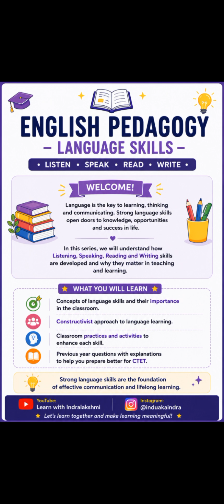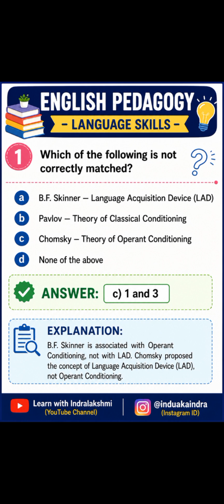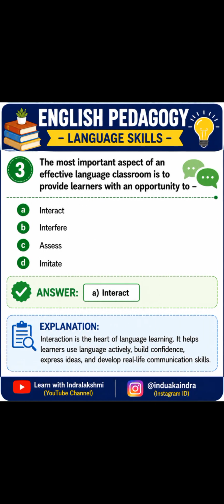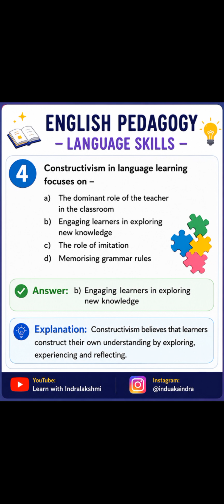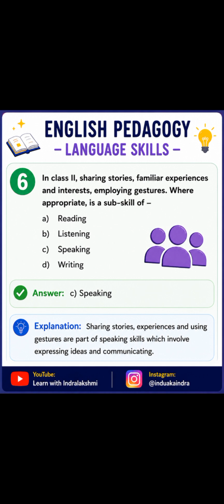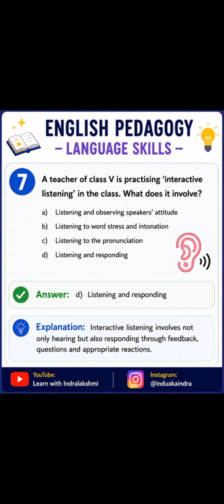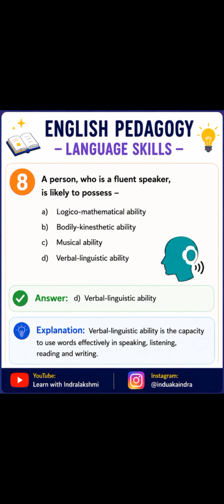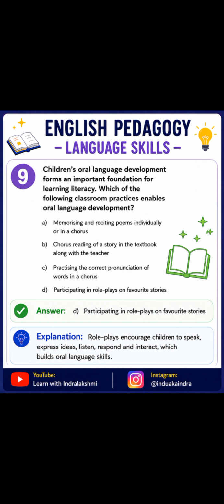CTET English Pedagogy - LSRW Skills ( Previous Year Questions ) Paper 1 & 2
Welcome to Learn with Indralakshmi! 🌸
In this CTET English Pedagogy session, we discuss one of the most important topics for CTET Paper 1 & Paper 2—Language Skills (LSRW: Listening, Speaking, Reading & Writing). Through previous year questions and detailed explanations, you'll build a strong conceptual understanding for the exam.

⏰ Timestamps

00:02 – Introduction to LSRW Skills
00:45 – Language Learning Theories (Skinner, Pavlov & Chomsky – LAD)
02:02 – Learning vs. Acquisition
02:46 – Effective Language Classrooms
03:21 – Constructivist Approach
04:54 – Sub-skills of Speaking
05:45 – Interactive Listening
06:31 – Multiple Intelligences & Verbal-Linguistic Ability
07:07 – Oral Language Development & Role Play
08:07 – Importance of Listening in Real-life Communication
09:00 – Key Takeaways & CTET Exam Tips
10:18 – Conclusion

✨ Topics Covered
 ✔️ LSRW Skills (Listening, Speaking, Reading & Writing)
✔️ Language Learning Theories
✔️ Chomsky's Language Acquisition Device (LAD)
✔️ Learning vs. Acquisition
✔️ Constructivist Approach
✔️ Interactive Language Teaching
✔️ Multiple Intelligences
✔️ Oral Language Development
✔️ CTET English Pedagogy Previous Year Questions (PYQs)

🎯 Useful For
• CTET Paper 1
• CTET Paper 2
• State TET Exams
• KVS, NVS, DSSSB & Other Teacher Recruitment Exams